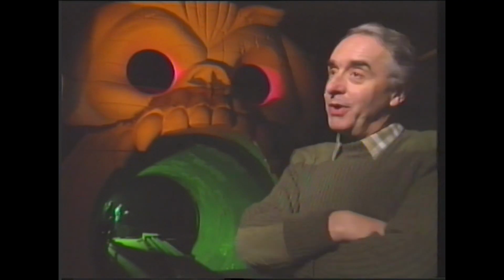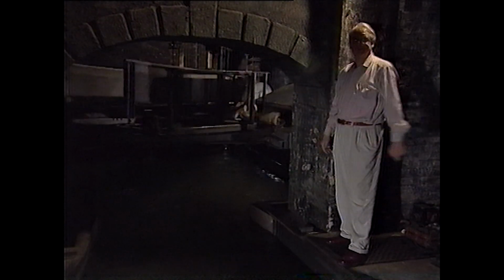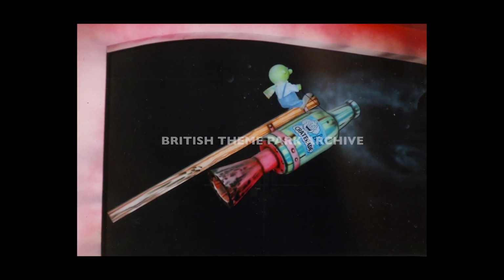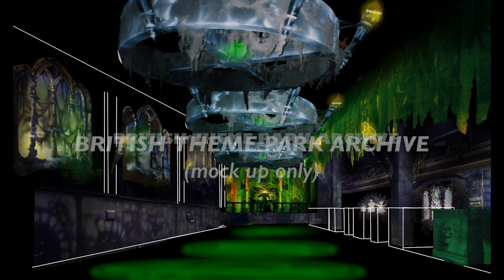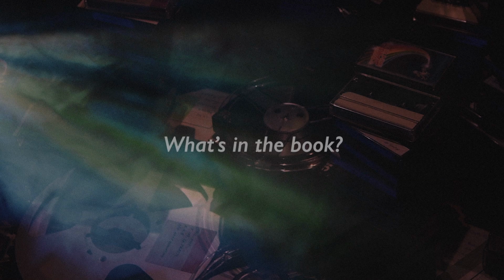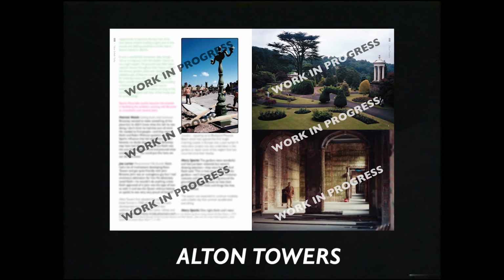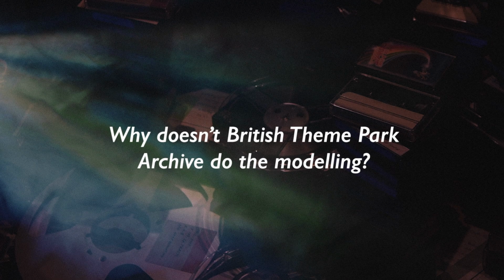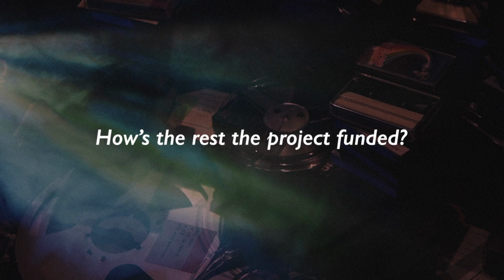Dark ride lost photos 3D recreations Kickstarter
Help us recreate lost scenes from the Alton Towers Haunted House, Prof. Burp's Bubble Works and the Vampire at Chessington—after the original lighting photos were destroyed.

For the last few years, British Theme Park Archive has been creating a book on Keith Sparks and his studios' projects going back to the early days of the British attraction industry.

Their best known dark rides were the original Bubble Works at Chessington and Haunted House at Alton Towers. Unfortunately most the studio archives were destroyed by a fire after the company closed.

By matching the surviving records with technical layouts, it's now possibly to photo-realistically recreate the missing scenes with 3D modelling and digital lighting. So why let a fire keep a piece of British theme park history lost forever?!

We need to beat the target to get the funds, otherwise no donations will go ahead and the recreation project will have to be called off.

By funding this Kickstarter we can record these classic attractions to complete the book on Sparks. Any further volunteers will also be extremely welcome!